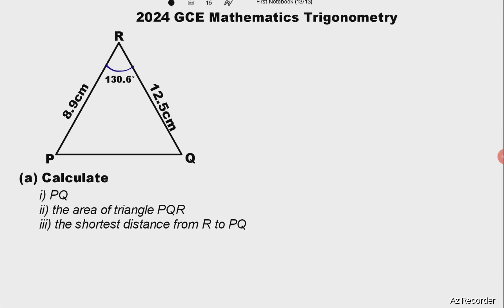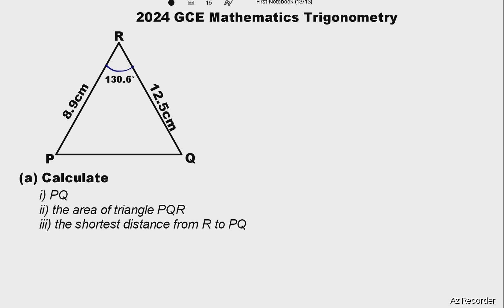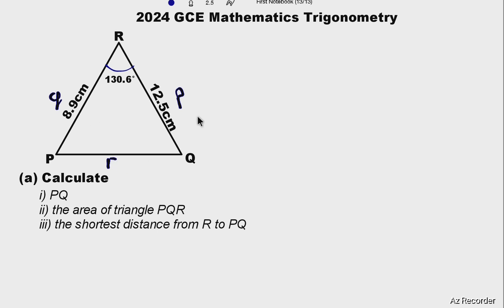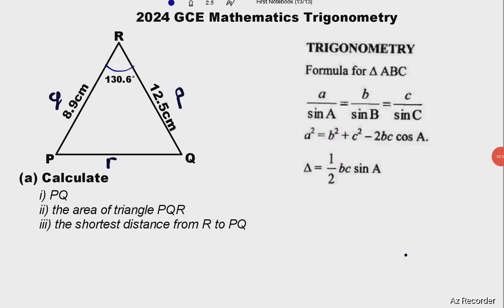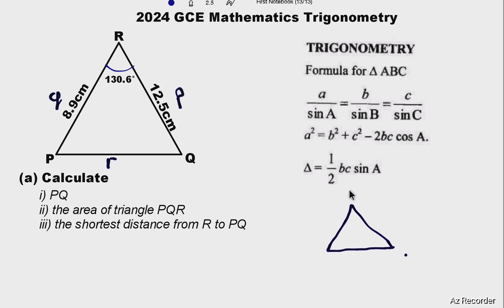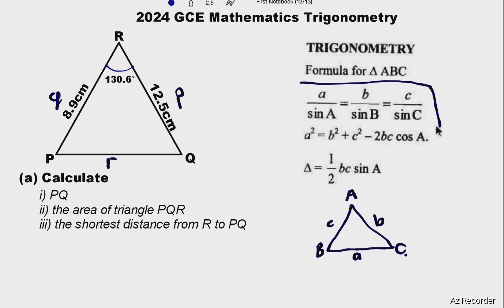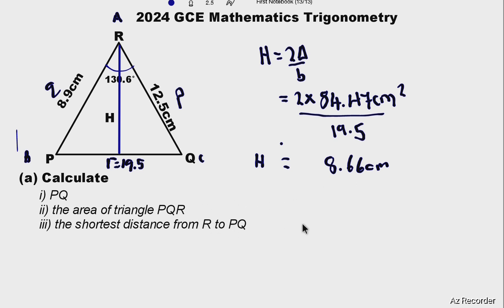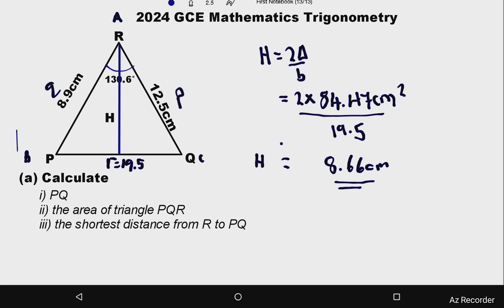2024 GCE, Mathematics Trigonometry